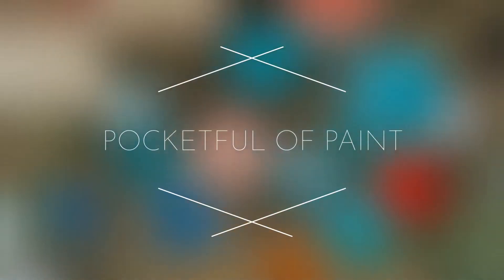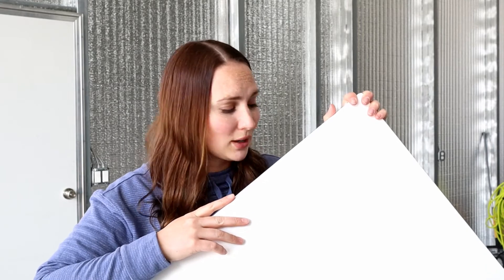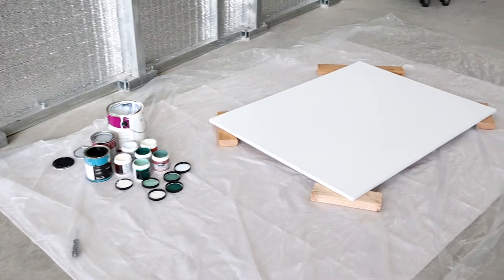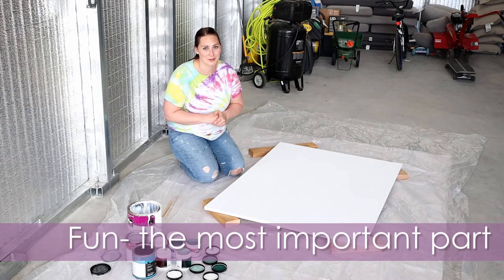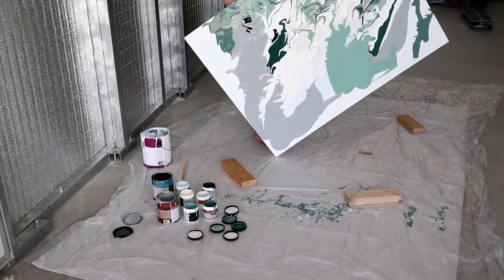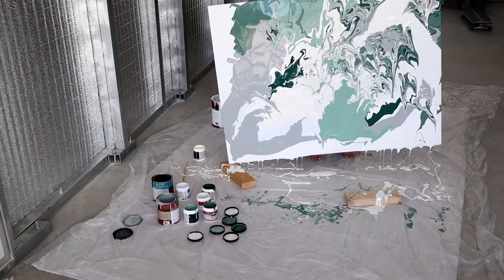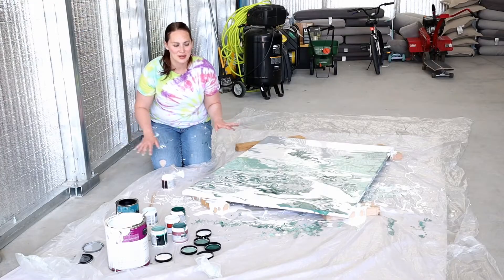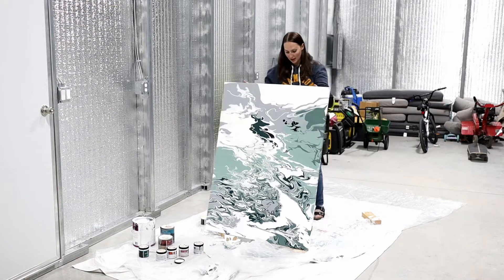How to make abstract art pouring paint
An easy tutorial teaching you how to create abstract art for your home. This simple pouring paint method is something anyone can do! Using paint you can find at a hardware store, you can DIY/hack your own piece of art work.

The paint I used was Behr paint from Home Depot. I find this type of paint is the perfect consistency for the movement needed to pour and cover the canvas.

The canvas was from Michael's craft store and it is 36x48 inches.

Get crafty with your bad self!